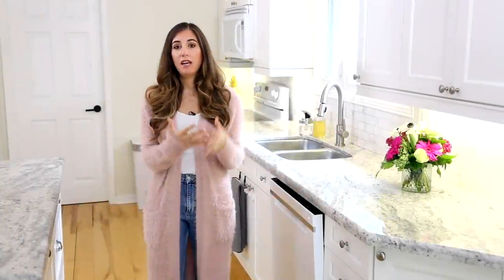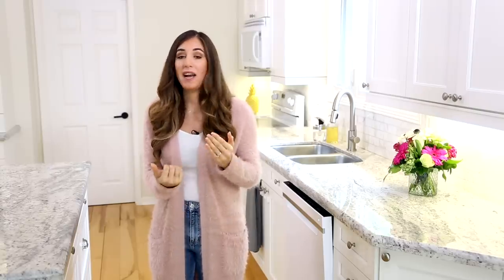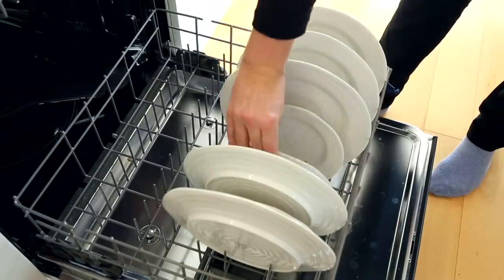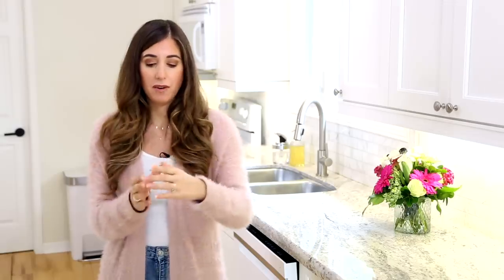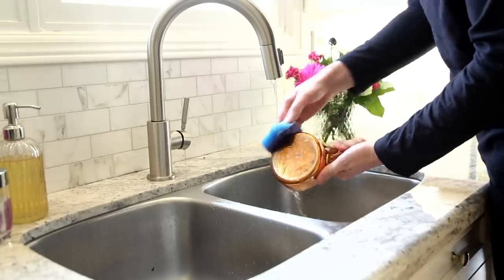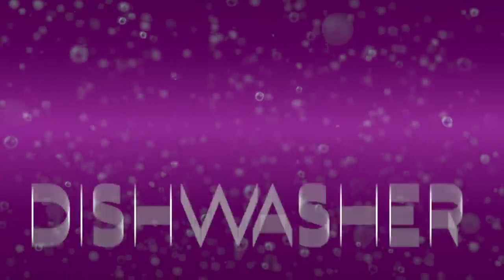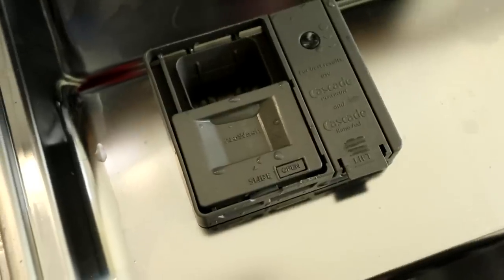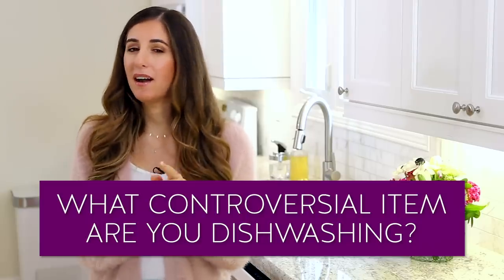Dishwashers 101: Everything You Need To Know About Your Dishwasher!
In this video, cleaning expert Melissa Maker explains everything you need to know about your dishwasher, including:

0:00 - Intro
0:46 - The Top Rack
2:01 - The Bottom Rack
3:34 - Should I Rinse Dishes Beforehand?
4:45 - Cutlery
5:51 - Dishwasher No-No's
9:21 - Dishwasher Hacks
11:29 - Dishwasher Maintenance

Need a little cleaning motivation? Wondering how to load a dishwasher? Looking to learn how to clean a dishwasher? All this and more in one convenient cleaning tips video!

Questions? Comments?